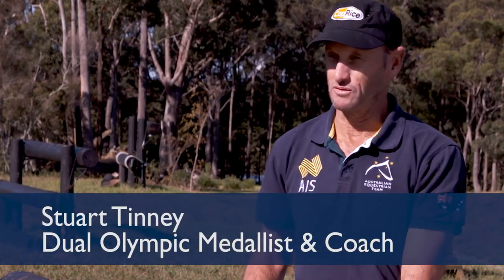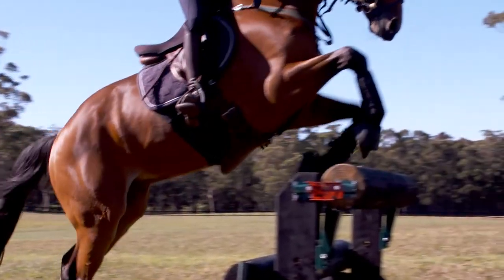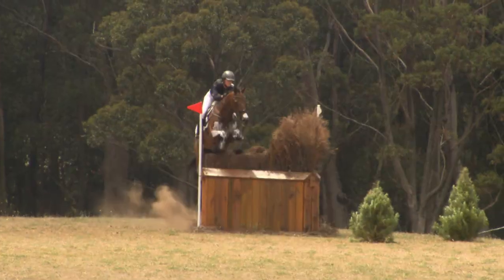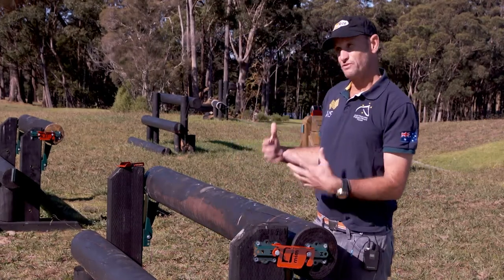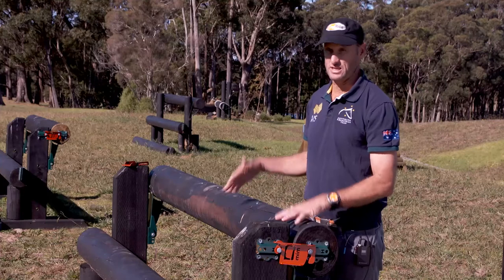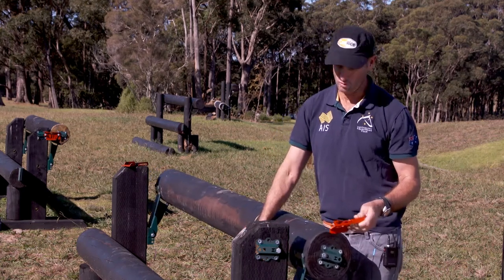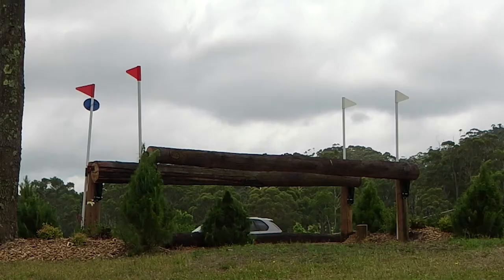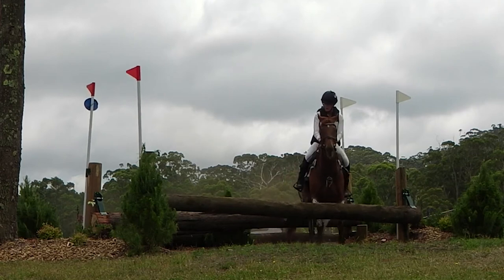Making Eventing Safer - Equestrian Australia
Eventing legend and dual Olympic Medallist Stuart Tinney talks about the Making Eventing Safer initiative to introduce frangible jumps in Australia. He also explains exactly how they work.